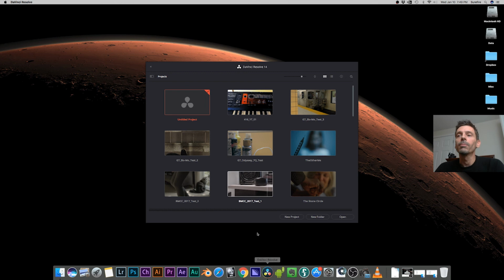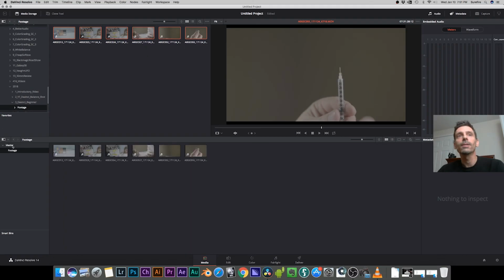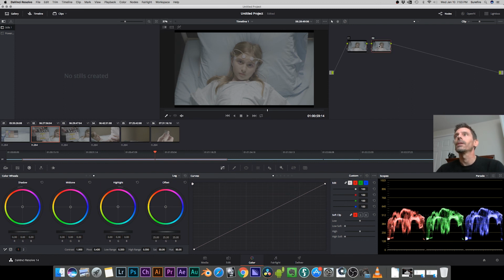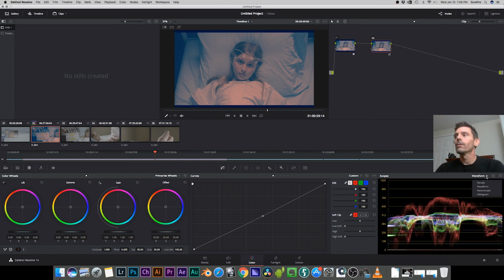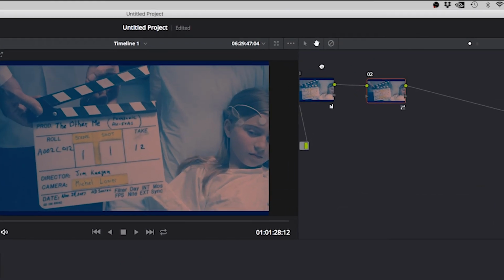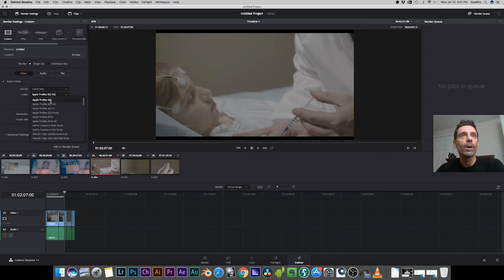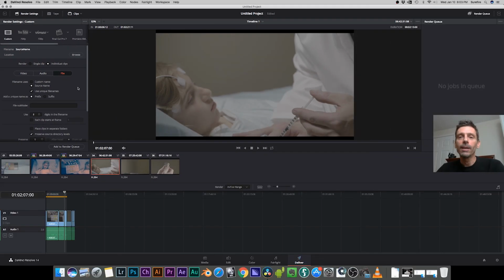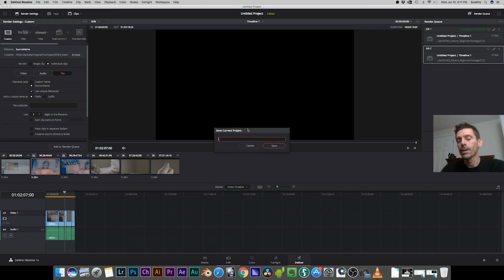Davinci Resolve 14 Beginner Tutorial - Getting Started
This is a short crash course on Davinci Resolve 14. Great for beginners looking to get the basics down on how to import footage, create a timeline and export your color graded footage into a format that works for your system. If you're not a beginner maybe you know someone who is. You can share this with them to get them started.

My approach here is to not dump everything on you at once so it's easily digestible. I have other videos that go further into detail on how to color correct, white balance and color grade from scratch and with LUTs but this one is the one that will get you started USING Davinci Resolve, so you won't be completely lost doing other tutorials. I sincerely hope this helps. More filmmaking videos coming your way weekly.

The camera I use for most of my YouTube content:
Panasonic Lumix G7 ~

My next small form factor camera:
Panasonic Lumix GH5 ~

My super fast lens:
Voigtlander 17.5mm Lens ~

My on-camera microphone w/shock mount:
Rode VideoMicro ~

My boom/shotgun microphone:
Sennheiser ME66/K6 ~